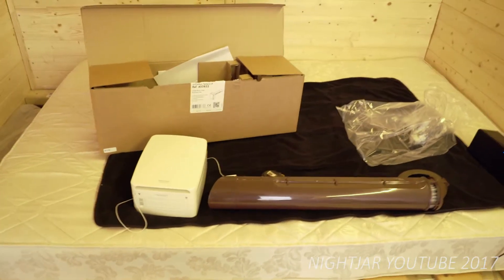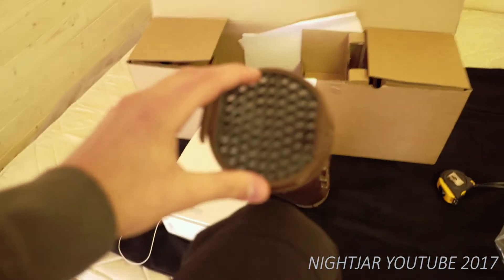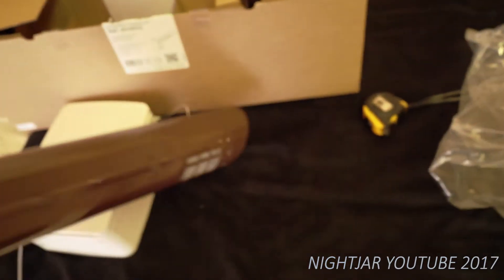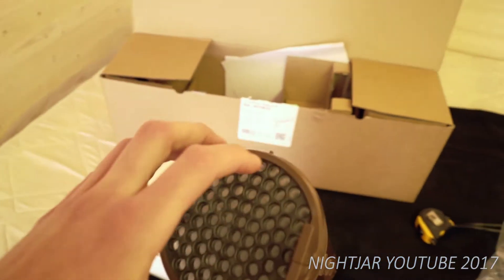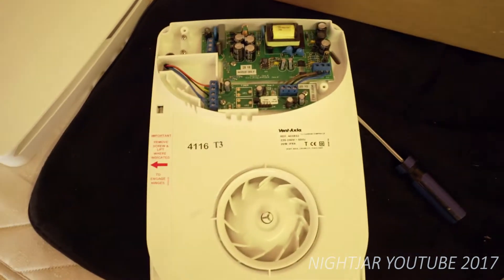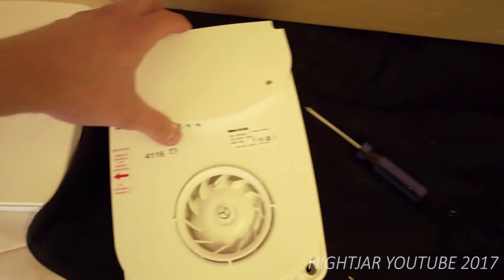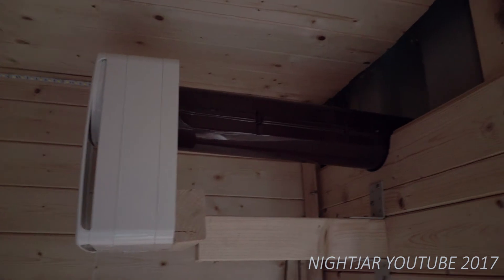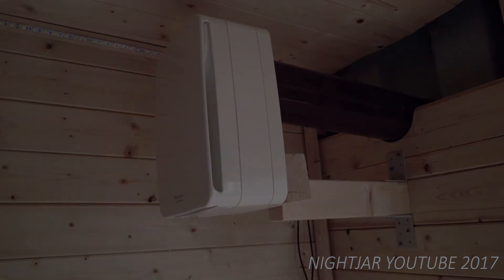How to not SUFFOCATE in your tiny house! Efficiency boost! #18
Save heat! MVHR Heat recovery in a tiny house!